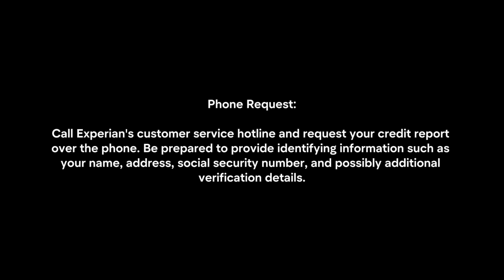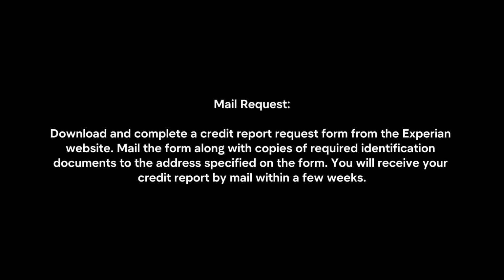How To Get Experian Credit Report? (2024)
In this video I will explain How You Can Get Experian Credit Report In 2024.